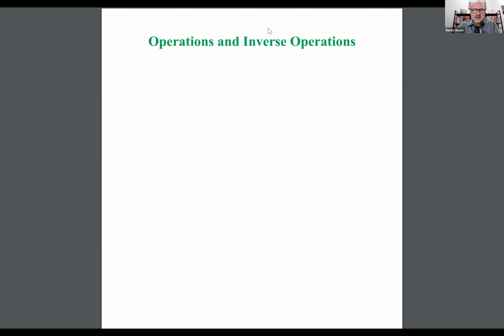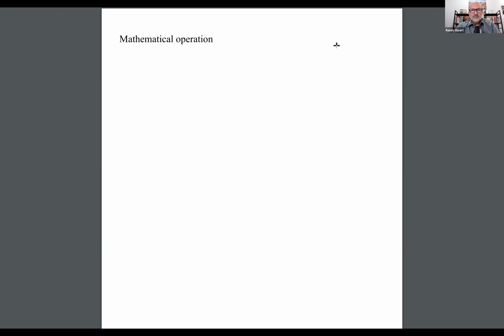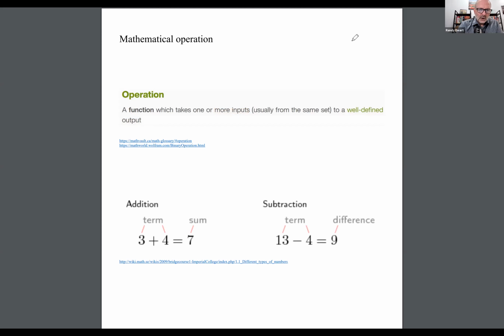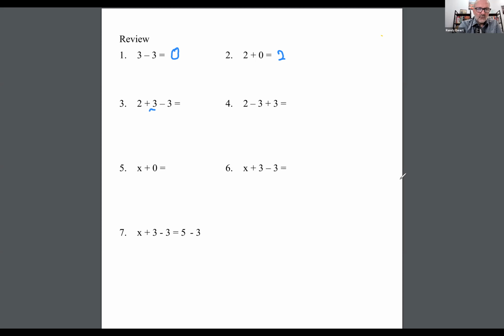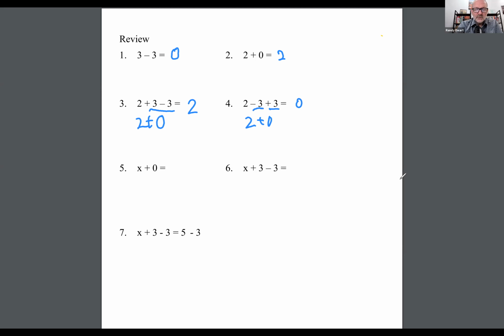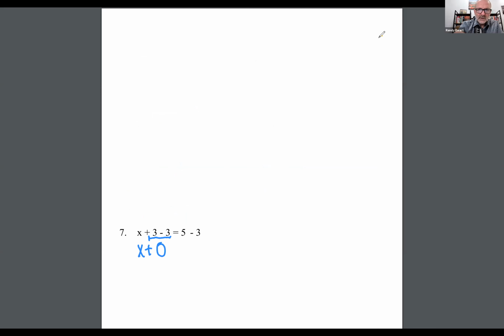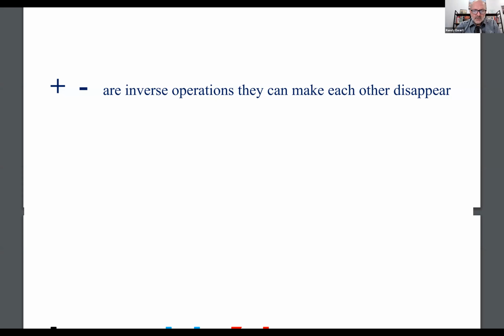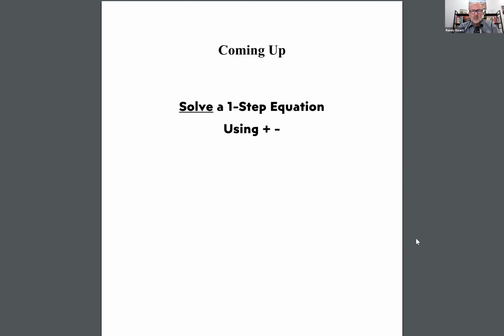Operations and Inverse Operations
This video explains the definition of operations and inverse operations, as well as how they are related to solving equations. This video is followed by the actual steps for solving.

See other videos in the Algebraic Expressions and Equations series (coming in August 2021)
1. Intro to Algebra
2. Expressions vs Equations
3. Evaluating an Expression
4. Simplifying Algebraic Expressions (Combining Like Terms)
5. Solutions to Equations
6. Solving Equations
7. OPERATIONS AND INVERSE OPERATIONS
8. Solving 1 Step Equations with Addition and Subtraction
9. Solving Word Problems Modeled by Addition and Subtraction
10. Solving 1 Step Equations with Multiplication and Division
11. Solving Word Problems Modeled by Multiplication and Division
12. Solving 2 Step Equations
13. Solving Word Problems Modeled by 2 Step Equations
14. Solving Equations by Simplifying First (Multi-Step Equations)
15. Solving Equations With a Variable on Both Sides (VBS Equations)
16. Solving Word Problems With a Variable on Both Sides